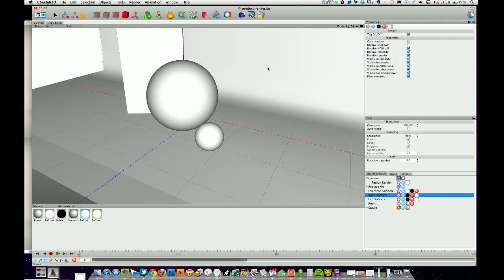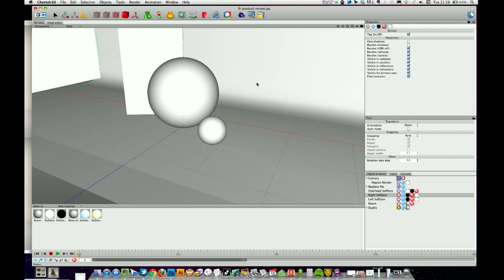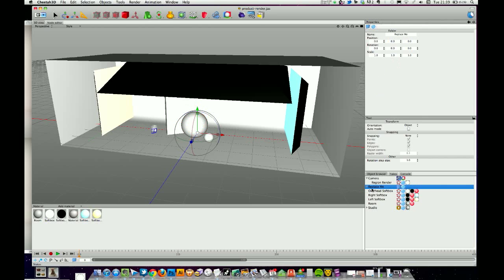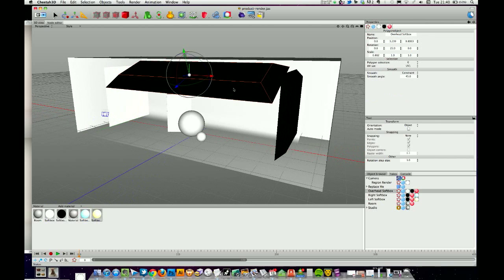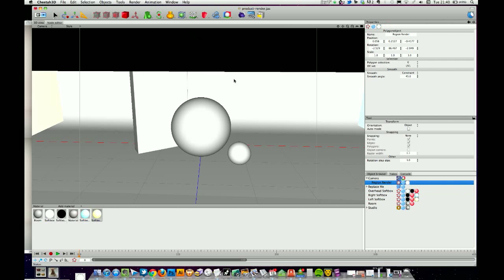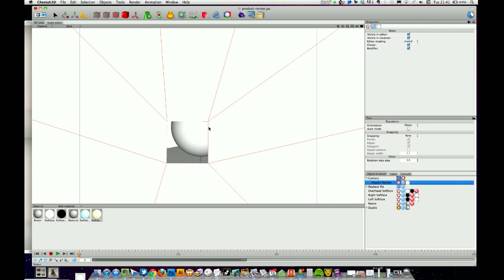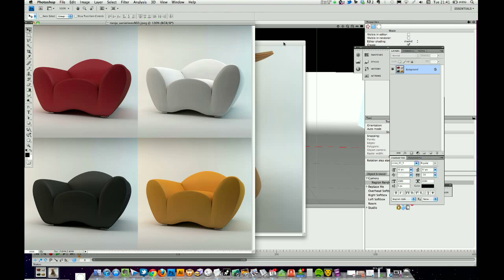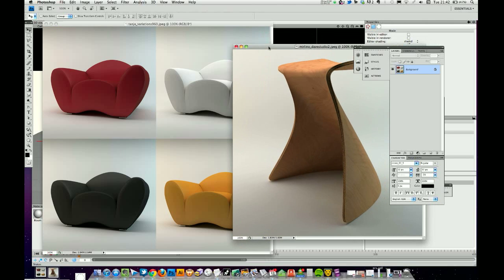Cheetah3D - Product Render Studio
My product render studio for Cheetah3D - I tried to create a setup that gives you a great render every time. Just drop your model in, hit the render button and you're done!